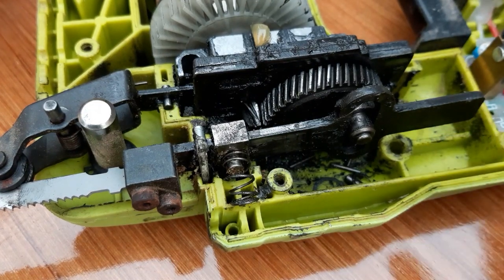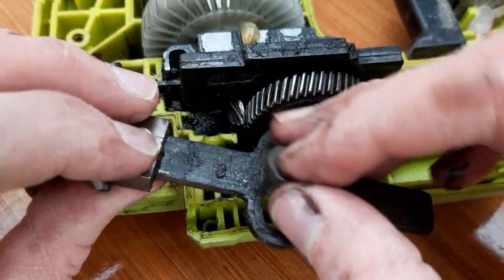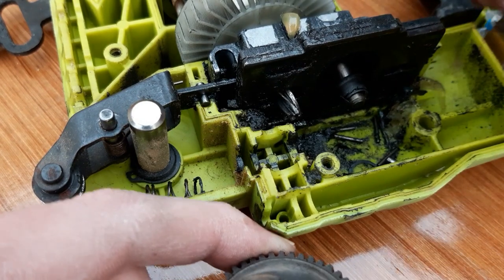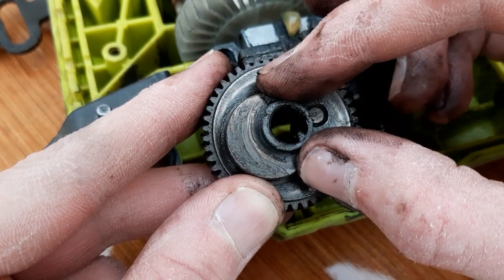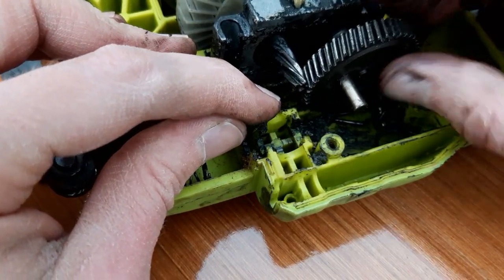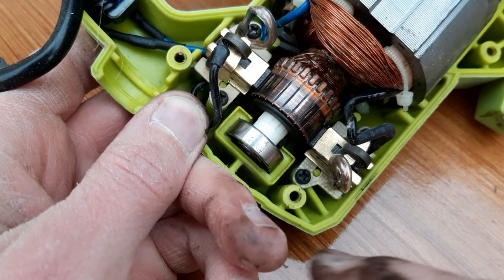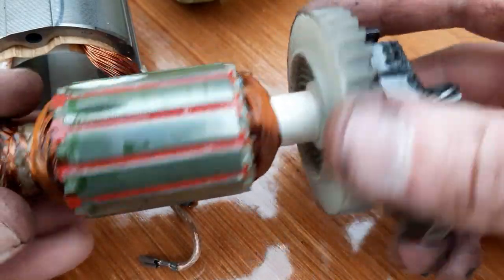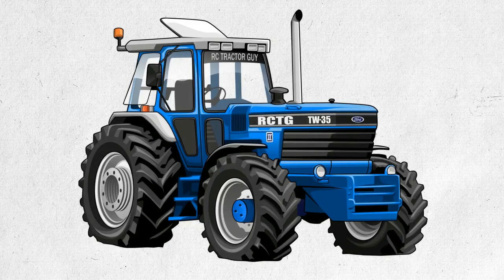Taking a look at a failed Jigsaw eccentric gear and rod mechanism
I was taking a look at why a cheap jigsaw had failed and aught I'd show you guys the mechanism which converts the rotational motion of the motor to a linear motion for the saw blade.